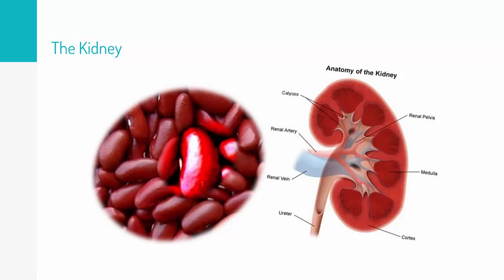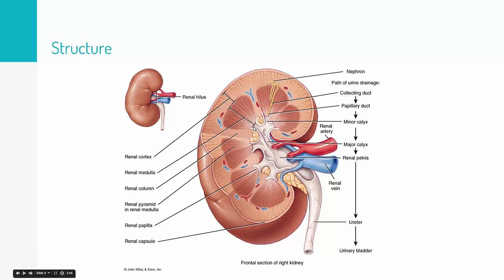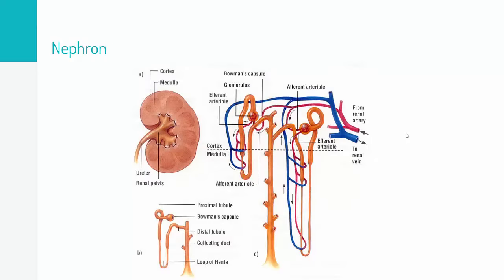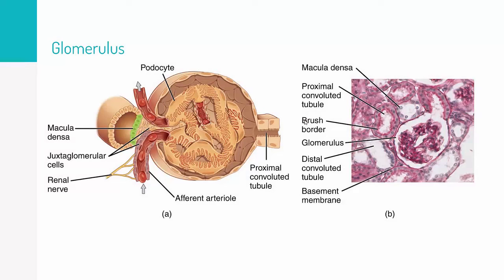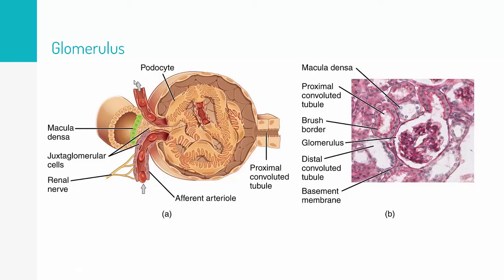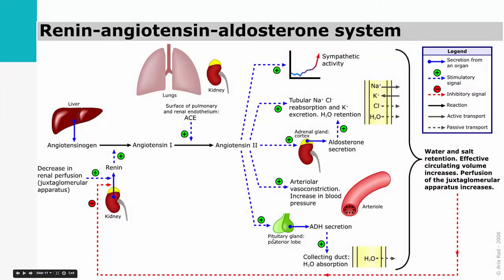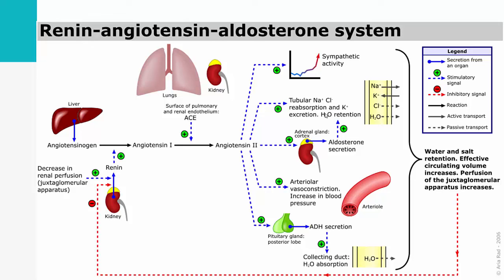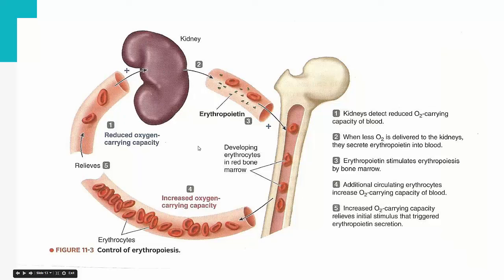The Kidney: A Basic Science Overview